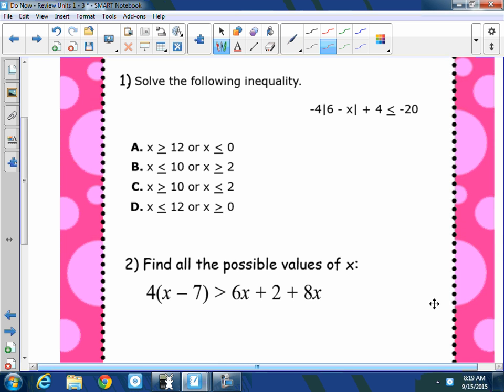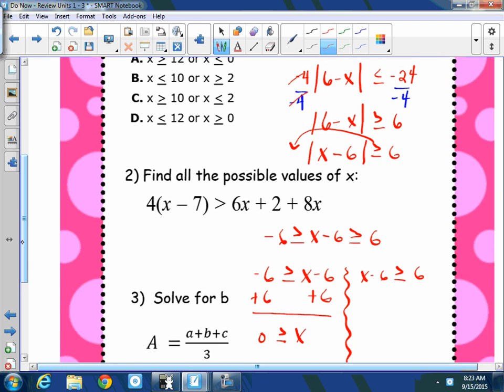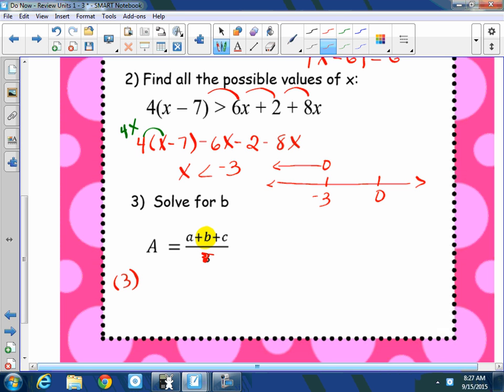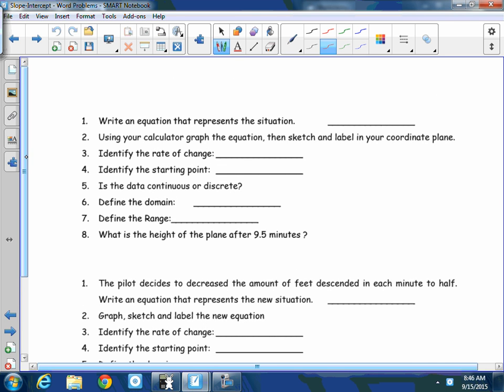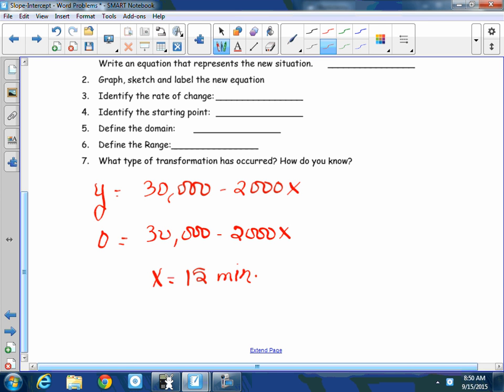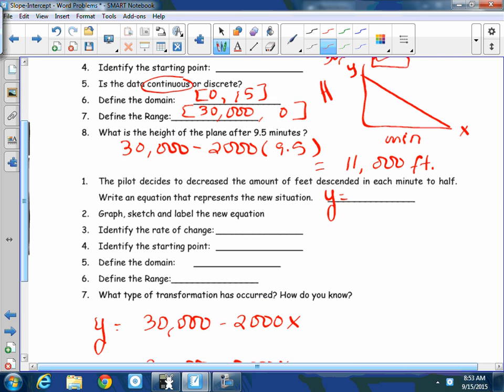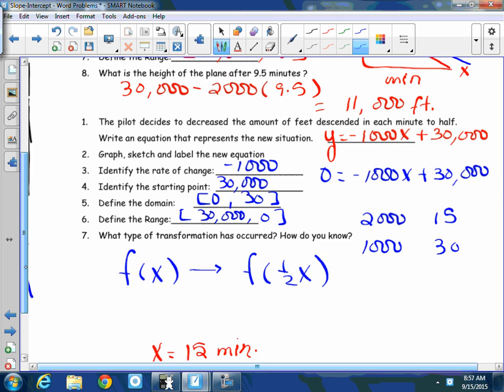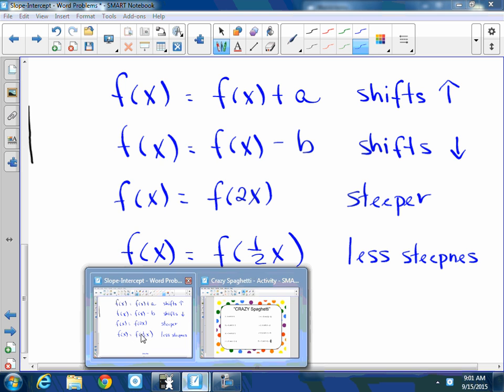September 15 Linear Functions